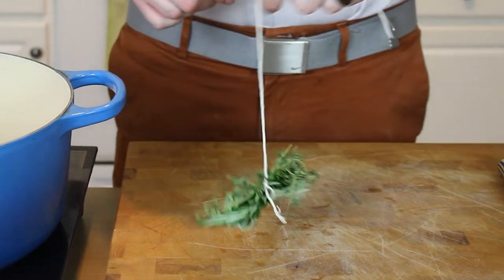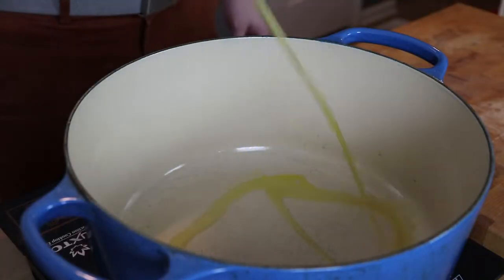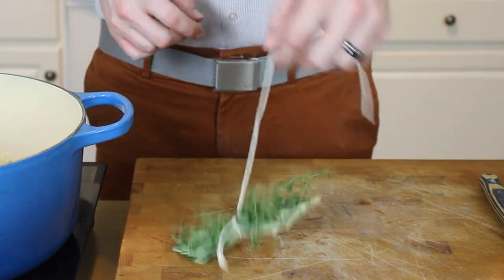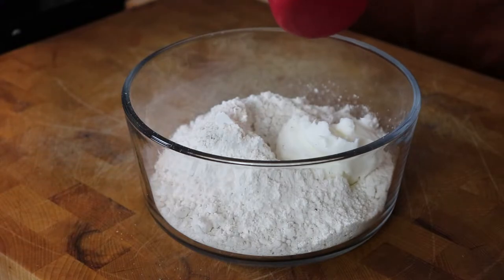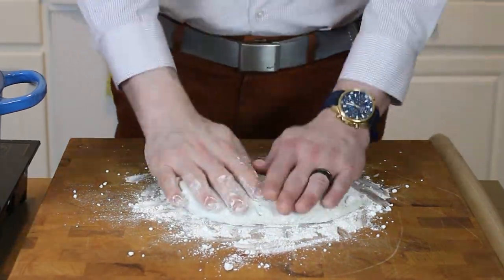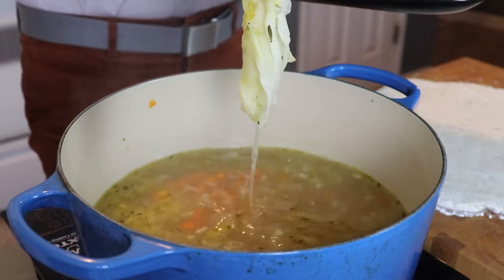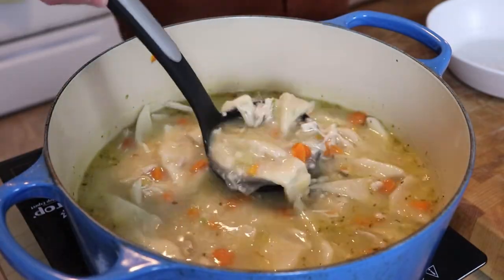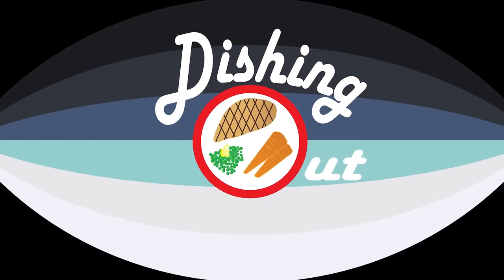Chicken and Dumplings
If you’ve got leftover chicken or just need a satisfying bowl of broth and noodles, look no further than chicken and dumplings.  Somewhere between a soup and a stew, this rich broth and chewy noodles will satisfy even the deepest of comfort food cravings.

Chicken and Dumplings Dish Guide

Serves 4

8 cups chicken stock
½ cup diced onion
½ cup diced carrot
½ cup diced celery
3 garlic cloves. Minced
4-5 sprigs of fresh thyme
1 sprig fresh rosemary
4-5 fresh sage leaves
1 t dry oregano
2 cups or 1 lb shredded leftover/rotisserie chicken
Leftover chicken bones (optional)
1 and ¾ cups AP flour plus more for dusting
1/3 cup shortening
¾ cup milk
1 T minced green onions plus more for garnish
½ t baking powder
Salt and pepper to taste
2 T olive oil

Whether using leftover baked chicken or store-bought rotisserie: Pick all remaining meat off the chicken bones, shred, and set on a plate and refrigerate (should yield at least two cups or one pound.  If not, cook more chicken).  Tie chicken bones/carcass in cheesecloth and set aside.

Tie fresh herbs (thyme, rosemary, and sage) in a bouquet garni (tie them in a bundle with butcher’s twine).

In a large pot or Dutch oven add the olive oil and carrot, celery, onion and garlic.  Sweat over medium heat for 5-7 minutes or until softened.  Season to taste with salt and pepper.  Add the chicken stock, bouquet garni and, if using, leftover chicken bones in cheesecloth.  Bring to a boil and simmer covered for 45-50 minutes.

Meanwhile, combine the flour, shortening, baking powder, green onions and a pinch of salt and pepper in a bowl.  Begin adding the milk a little at a time and stirring with a fork or spatula until the dough comes together.  If it’s a bit sticky that’s fine as we will incorporate more flour on the board.

Flour a work surface and turn the dough out.  Knead, adding flour as needed, until the dough is no longer sticky.  Roll into a rectangle that is about ¼” thick.  Dust the top with more flour and cut into small diamonds or squares using a very sharp knife or pizza cutter.

Remove the bouquet garni and chicken bones from the broth, draining thoroughly.  Add the dumplings gently and simmer, covered, for 15-20 minutes.  Taste for final seasoning adjustments and add the shredded chicken at the end and warm through.  Serve immediately garnished with more green onions or parsley.

The flour on the dumplings will thicken the broth somewhat but if you desire a thicker consistency, add 1 T of cornstarch mixed with 1 T of water at the end and bring to a simmer to give more body.